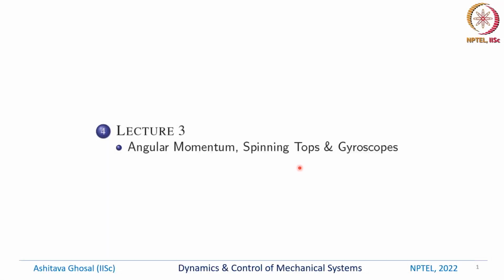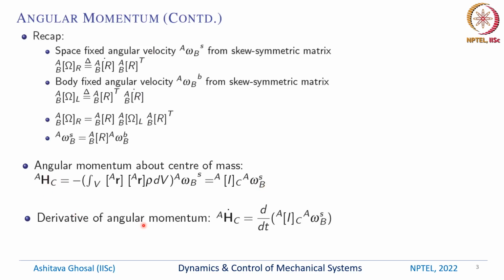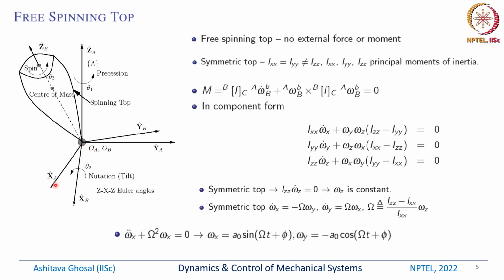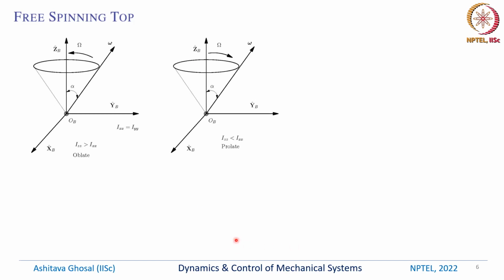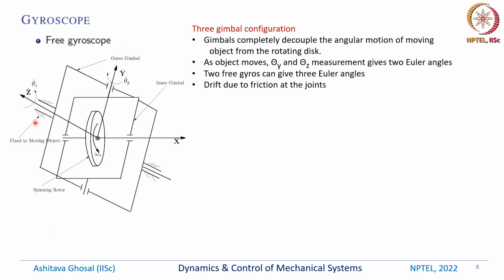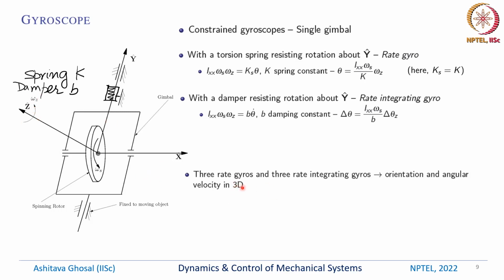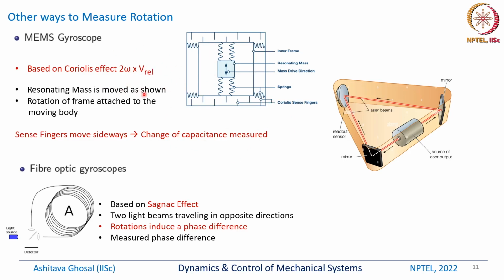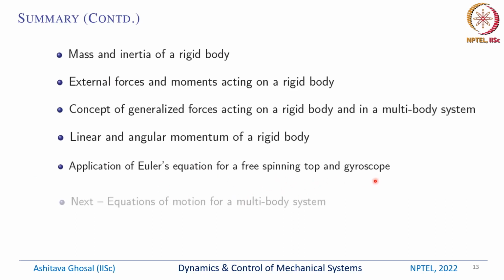Lec 11 Angular momentum, Spinning tops & Gyroscopes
Angular momentum, Euler’s equation, Free spinning top, Gyroscopes